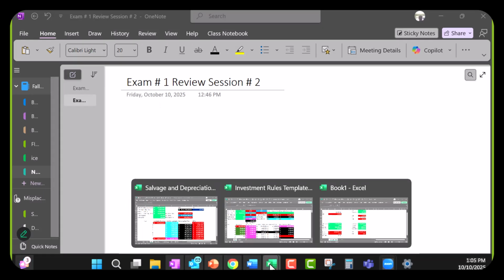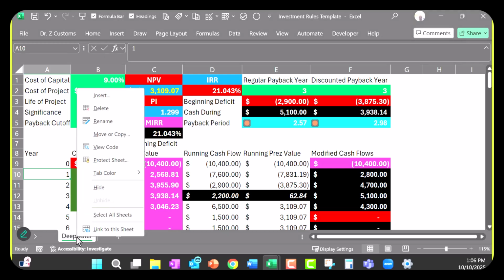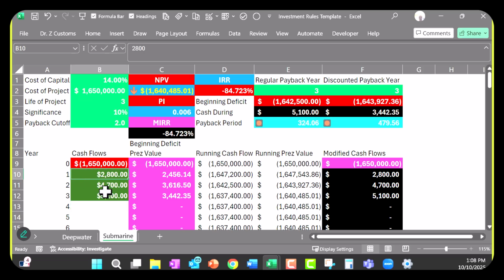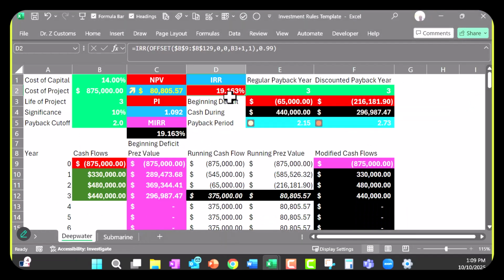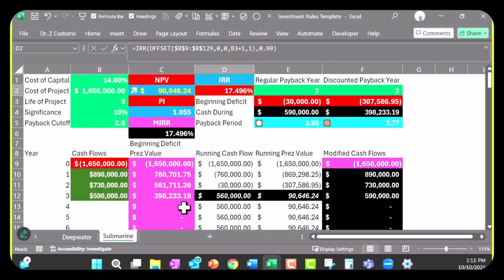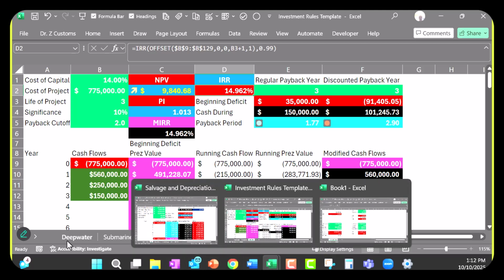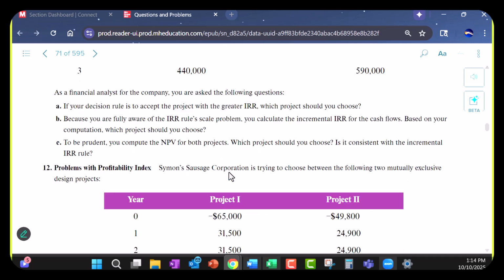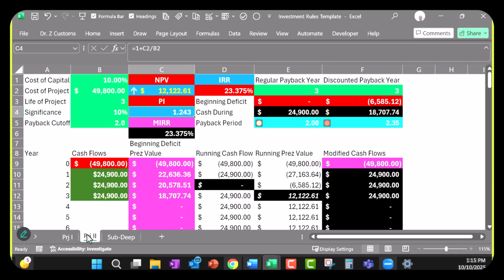Exam 1 Review Session 2 Part 1 of 4